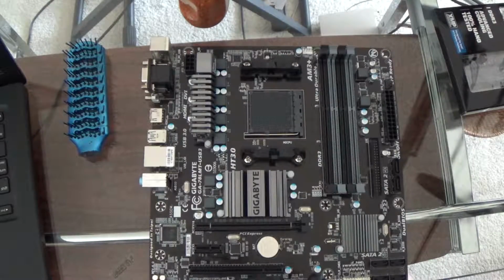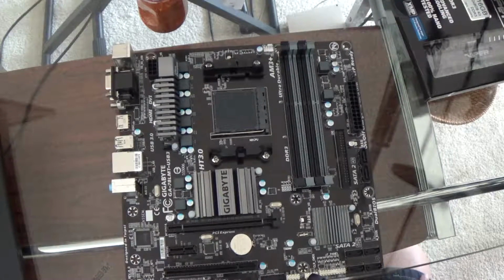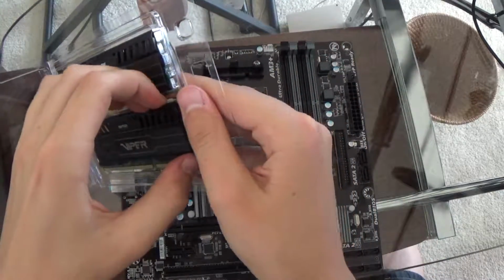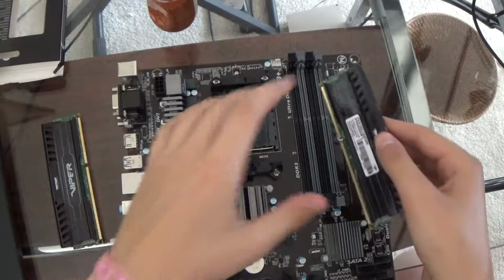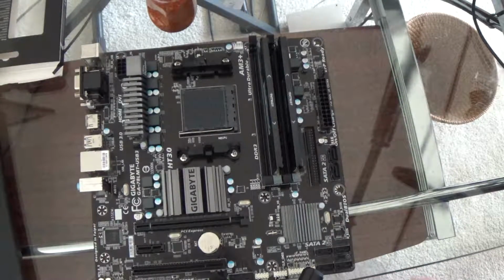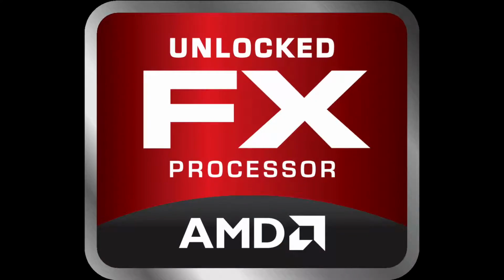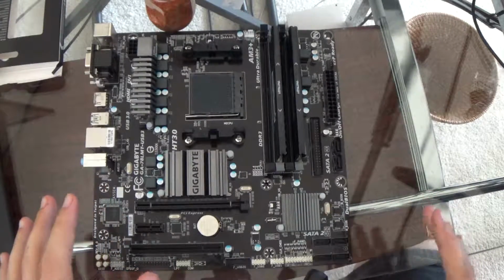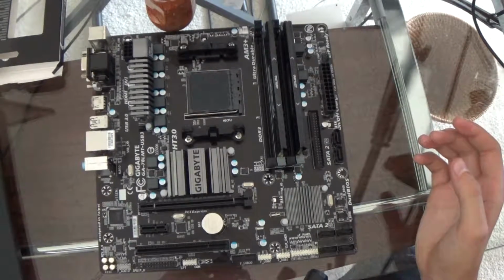how to install RAM+ new pc case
this is how you install ram